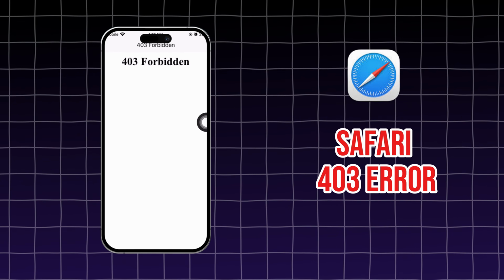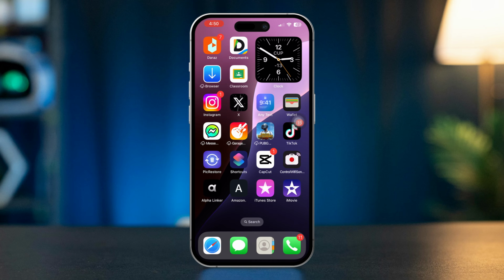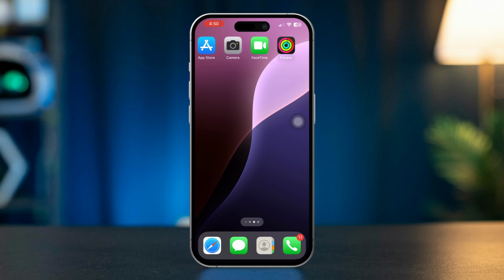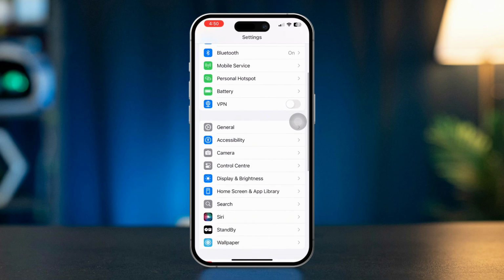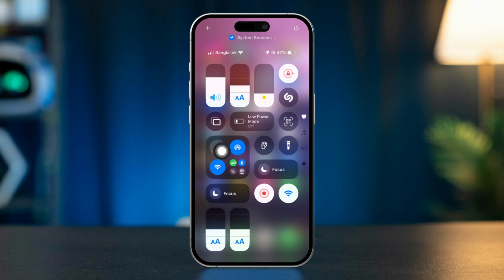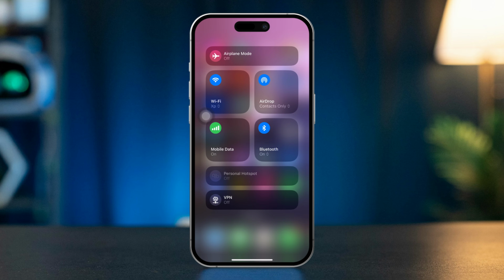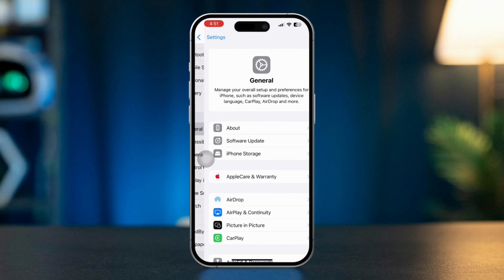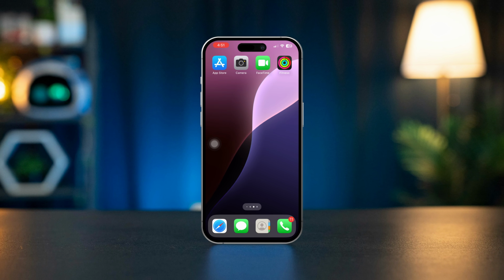How to Fix 403 Forbidden Error on Safari Browser on iPhone | Safari 403 Forbidden Solution in iOS 18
If you are facing the 403 Forbidden Error on your iPhone Safari, I have a fix! actually, I have multiple fixes! Resolving the Safari Error 403 forbidden on the iPhone can be a breeze if you have the right guidelines. I mean yes your sites are not opening because of the 403 forbidden error but that does not mean you have to stay frustrated. Even if your access is denied in Safari from your iPhone, moving around the settings will be enough to fix this.

So just follow my solutions shown here and we will get rid of this 403 error on your Safari right away!

00:01- Video Intro
00:20- Solution 1
00:36- Solution 2
00:51- Solution 3
01:16- Solution 4
01:41- Solution End